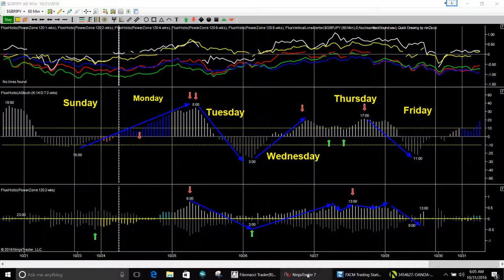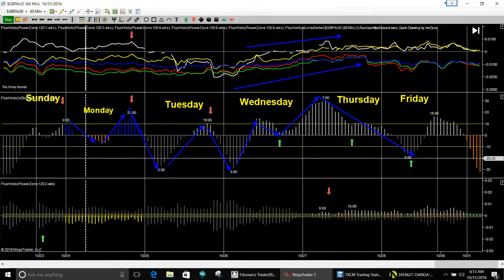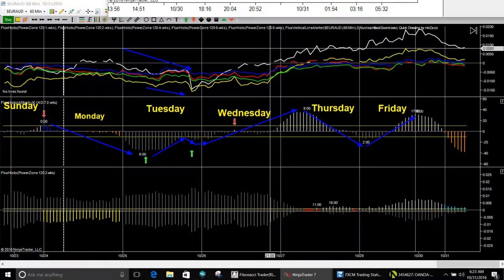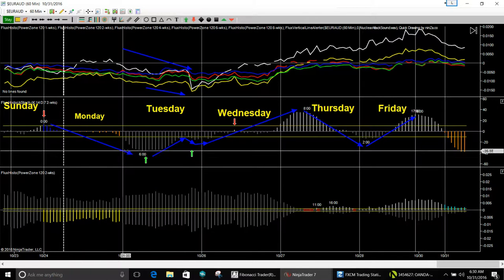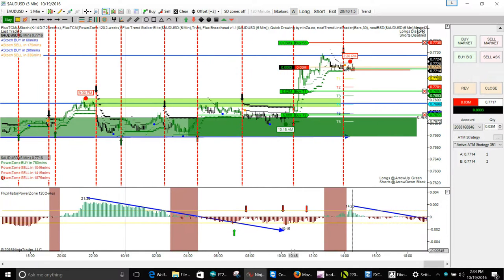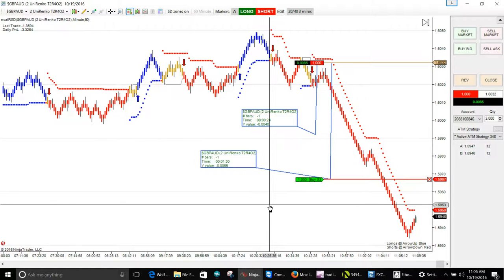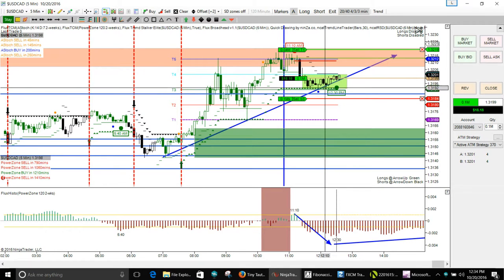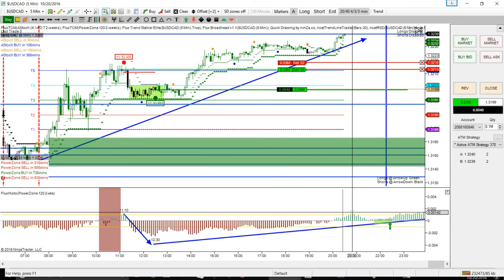Forex Trading Times On The 60 min Time Frame 10/30- 11/04 2016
Forex Trading Times On The 60 min Time Frame